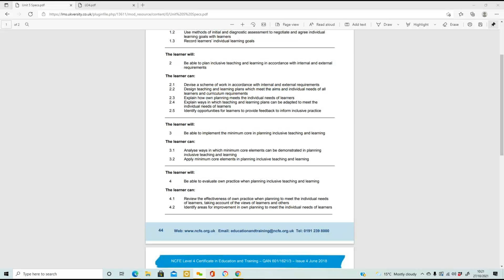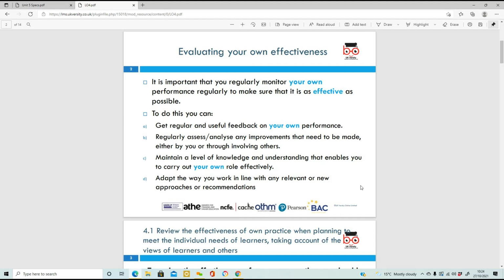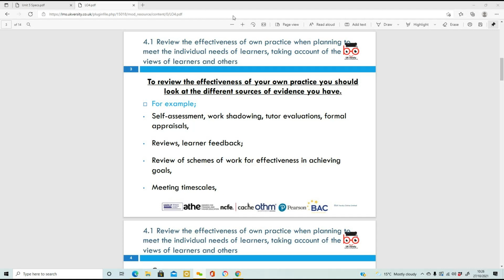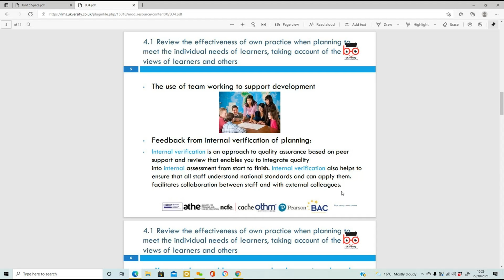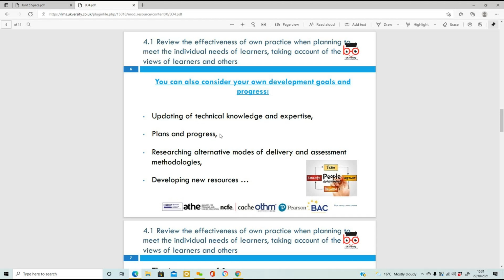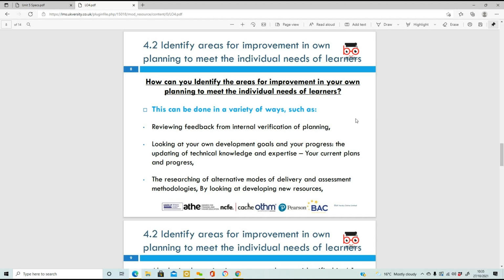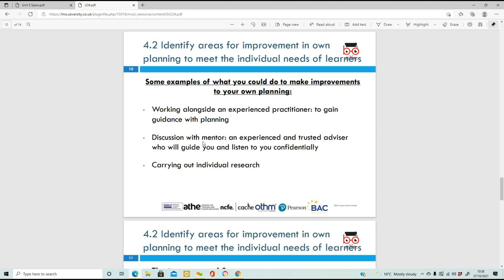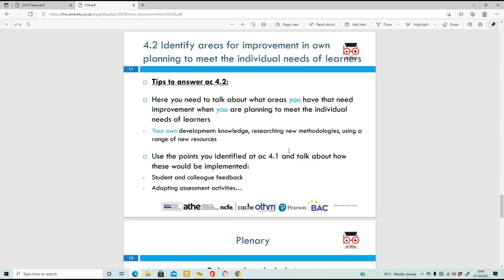NCFE L4 CET - Planning to meet the needs of learners in education and training LO4